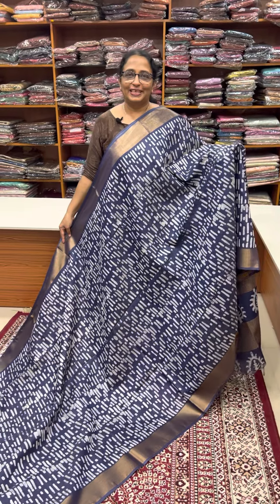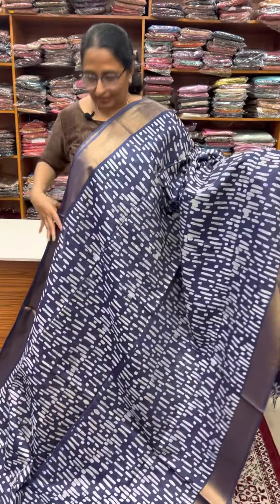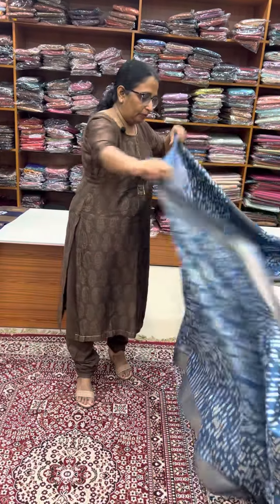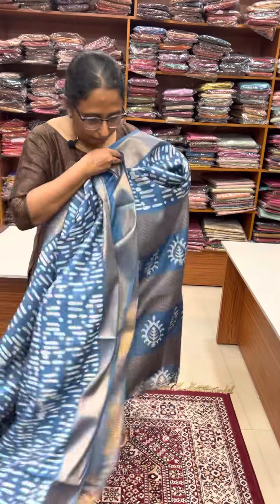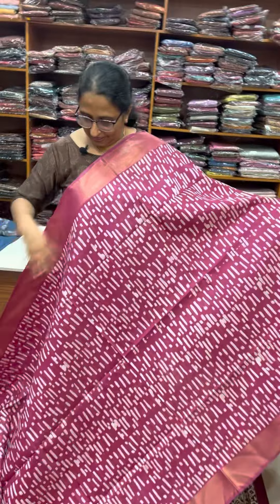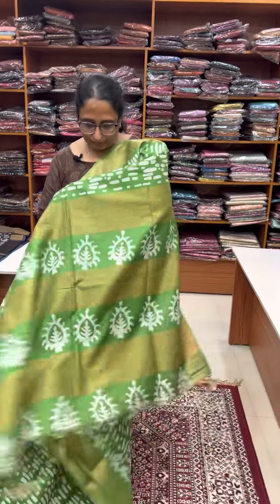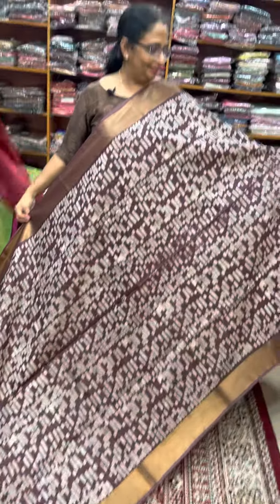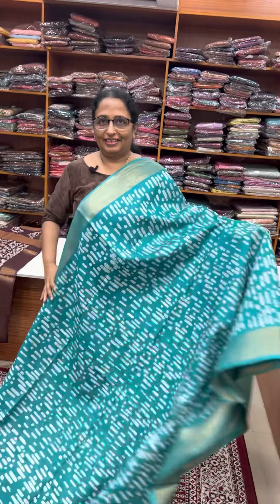Batik sarees / whatsapp to order 9074244276